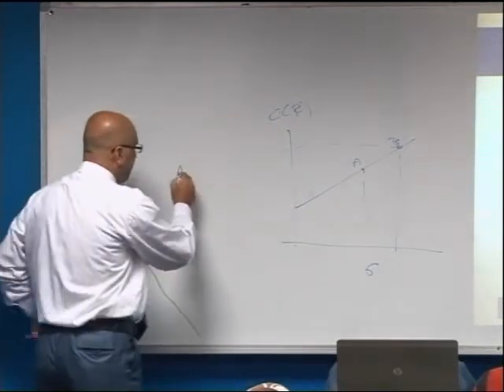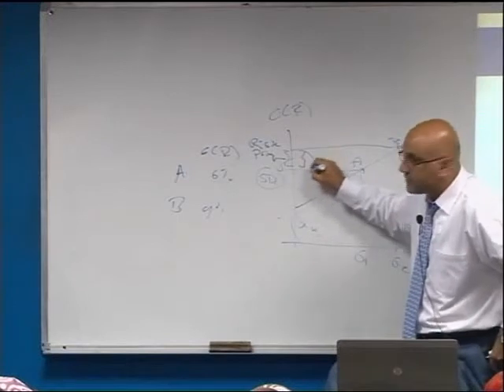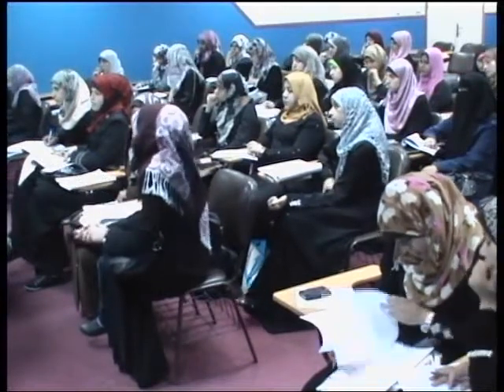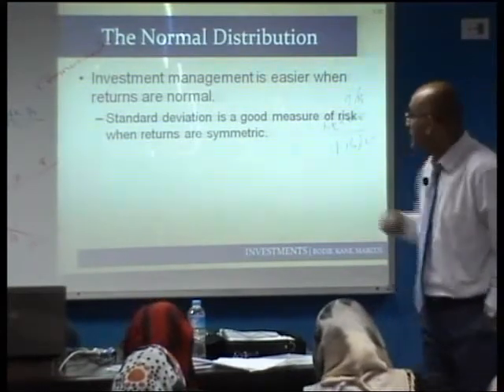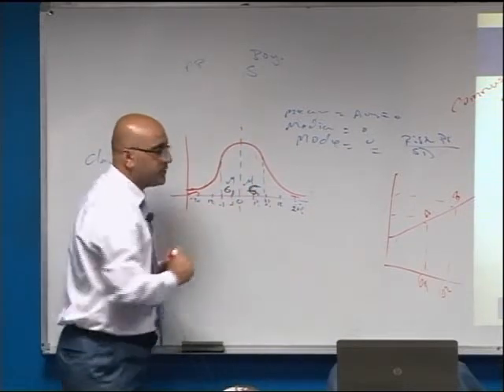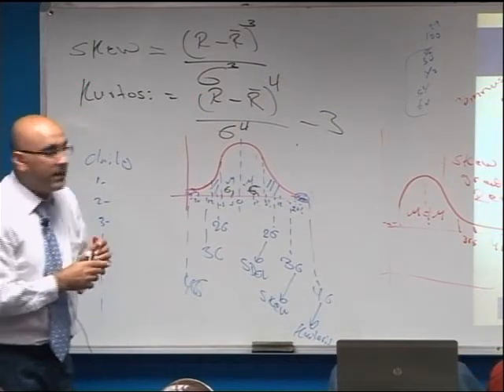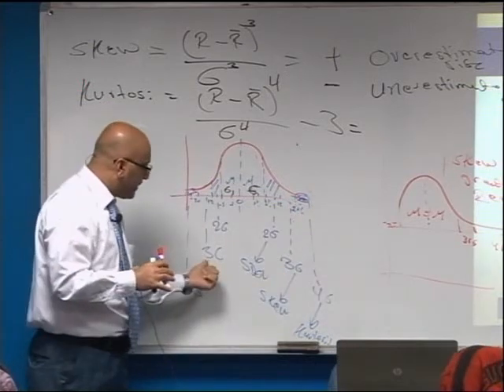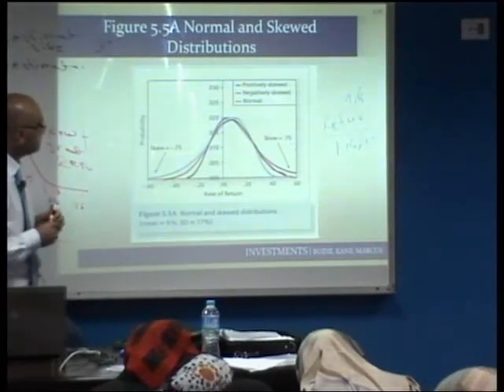Chapter5: Introduction to Risk - 8